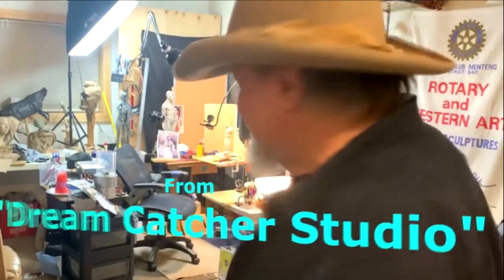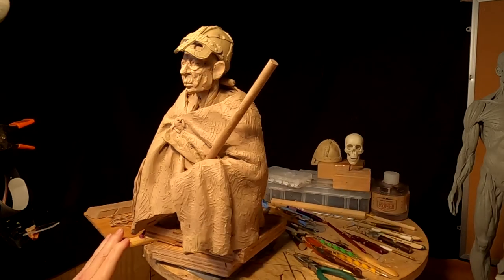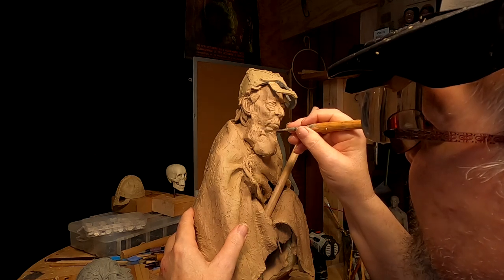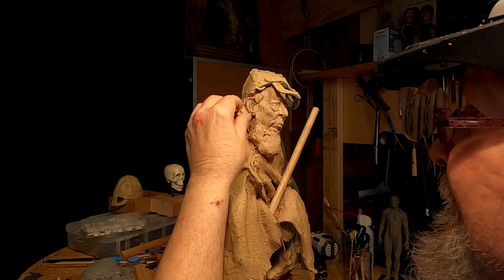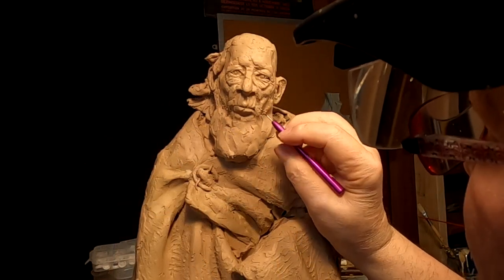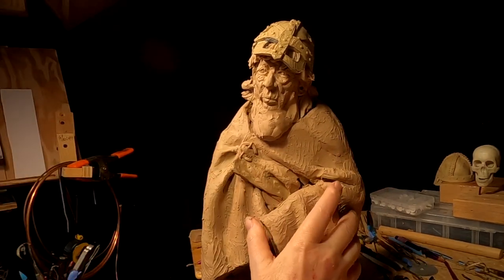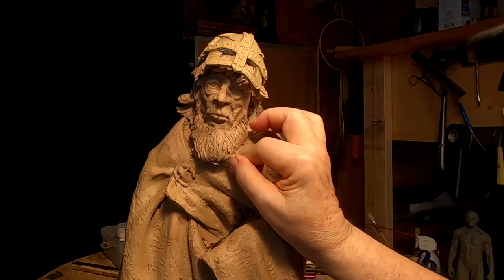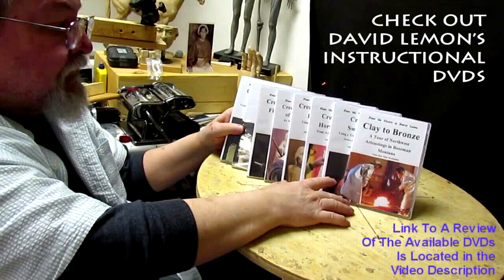The Old Viking, Hair and Beard Today